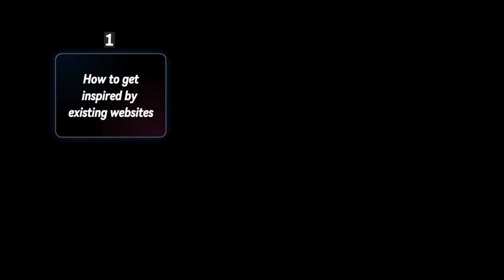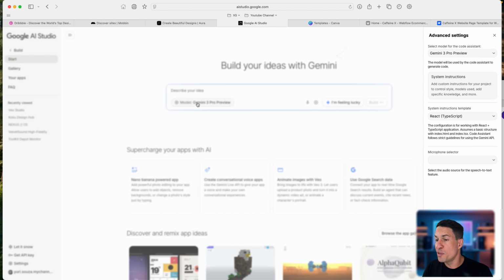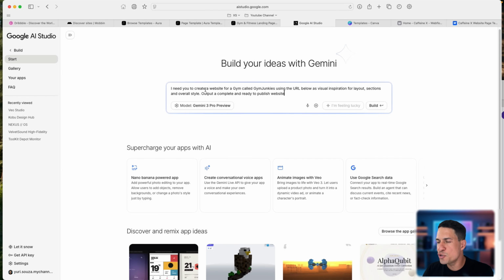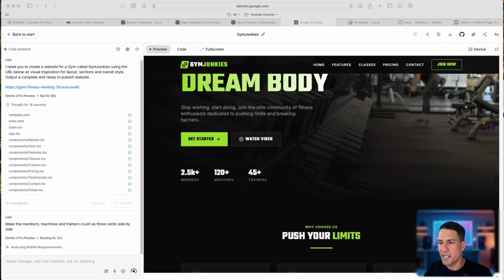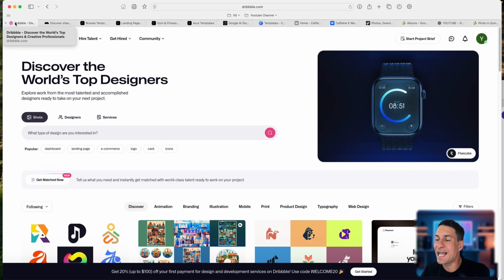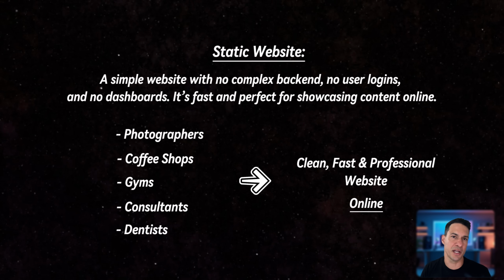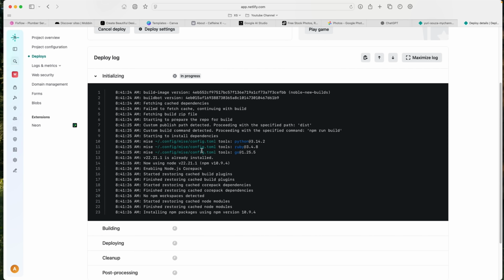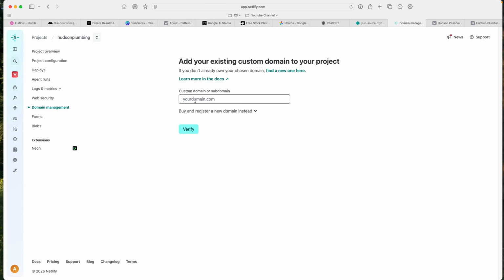How I Build and Publish Websites for FREE Using Google Gemini + Netlify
Build and publish a real website 100% FREE with Google Gemini — even if you have no coding or design skills. Turn any idea into a live, professional site on the internet — fast. 🧠

You’ll learn a simple, beginner-friendly AI workflow to go from inspiration → full website → deployed online, without paid tools or complicated setups. Perfect for side hustles, portfolios, or small businesses.

⏱️ Timestamps:
00:00 Intro
01:09 Website inspiration sites (Dribbble, Mobbin, Awwwards, Aura.build)
02:05 Choosing the right model in Gemini (don’t start from a blank prompt)
03:04 Method 1: Using a website URL as inspiration
04:00 Reviewing the first website
04:55 Tweaking and refining the design
05:10 Changing images on the website
06:19 Method 2: Using screenshots as inspiration
06:43 Organising screenshots with Canva Whiteboard
07:40 Reviewing the second website
08:00 What is a static website? + real-world use cases
08:55 Publishing the website for free with Netlify
11:18 Outro + watch next

build websites with gemini, ai website builder free, no code website, gemini tutorial, free website hosting